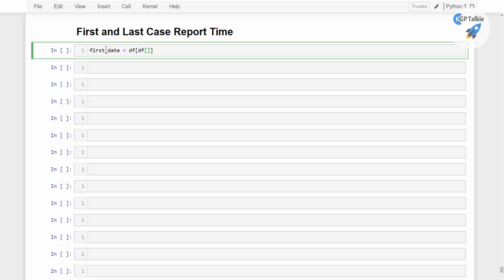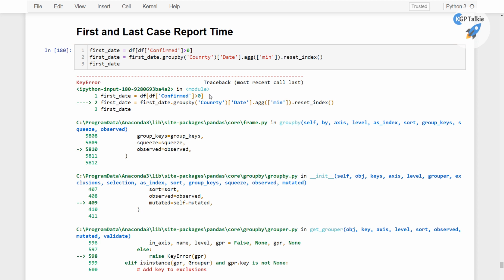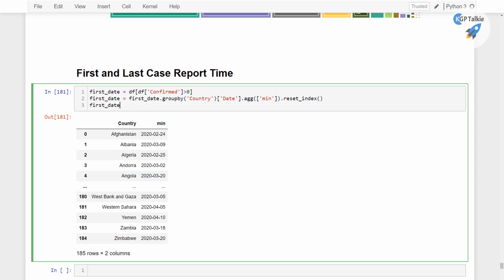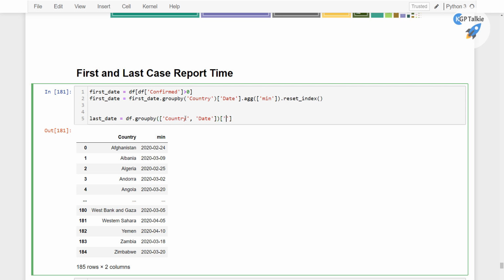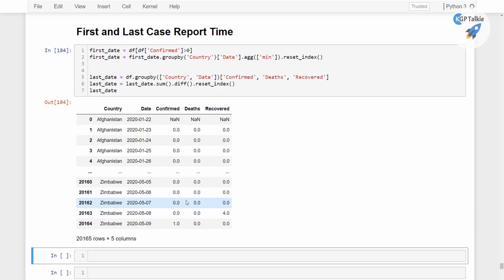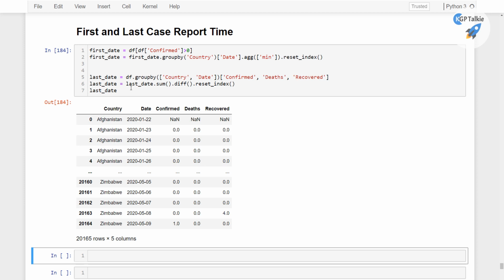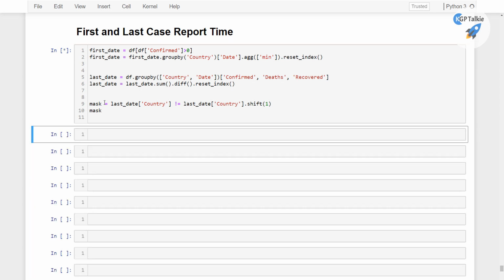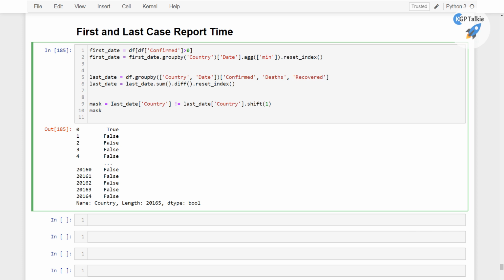31 First and Last Case Report Time Part 1 | COVID 19 Data Analysis in Python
Hi Everyone,
I'm excited to announce my brand-new *Udemy* course available at ONLY 399INR/$9.99USD: